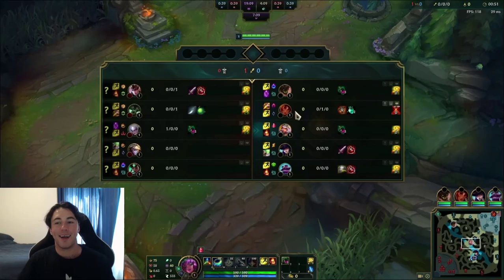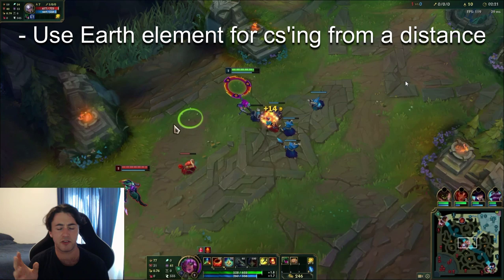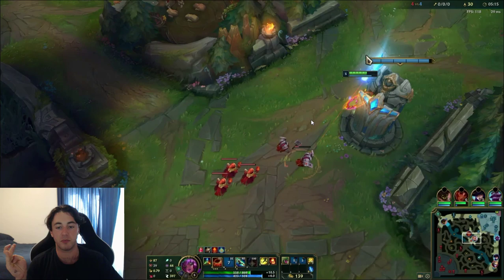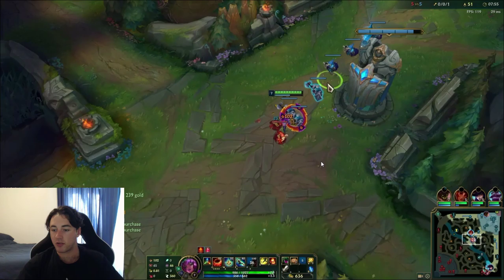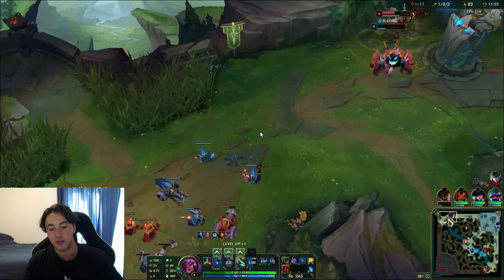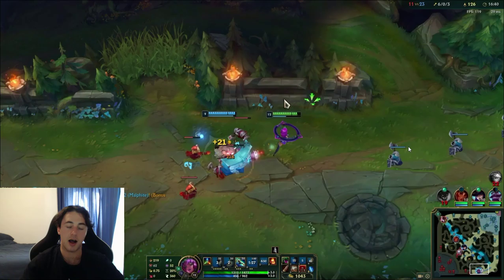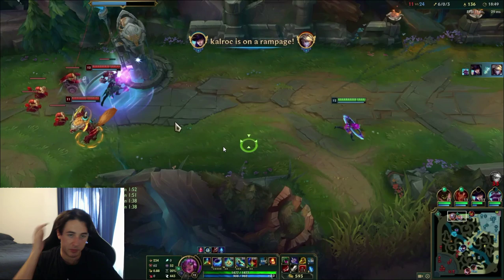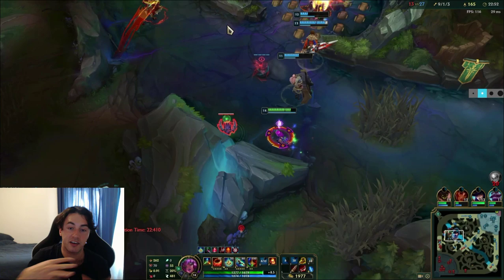HOW TO CARRY AS QIYANA MID LANE - Challenger Guide - Solo Queue Commentary